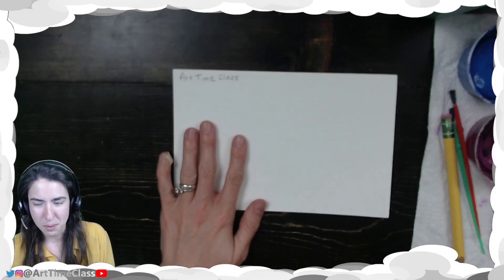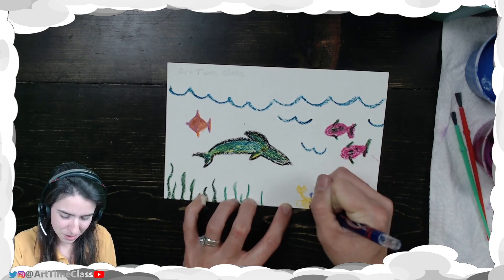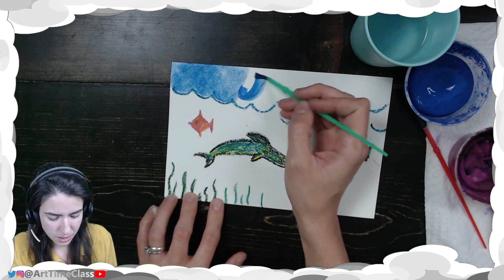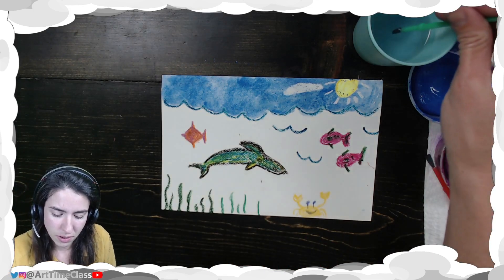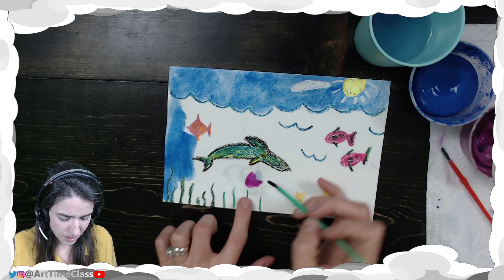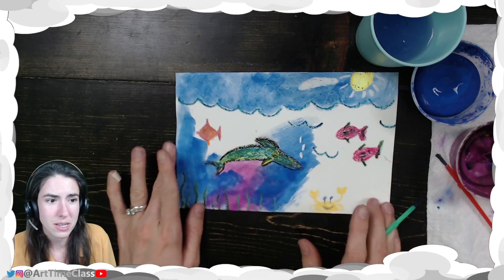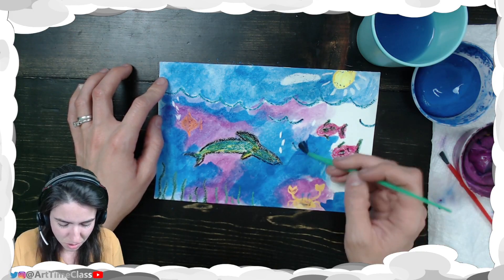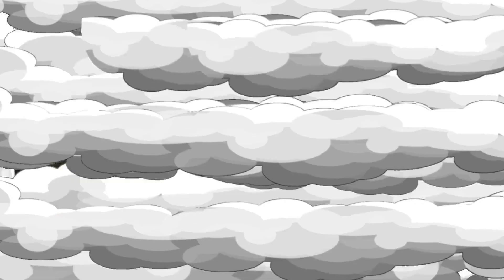Crayon Resist Painting: Ocean